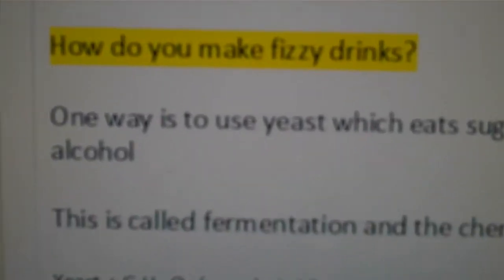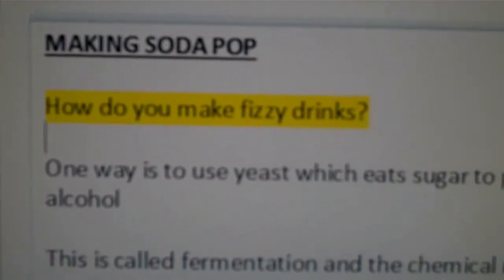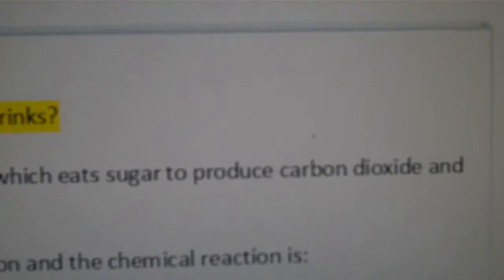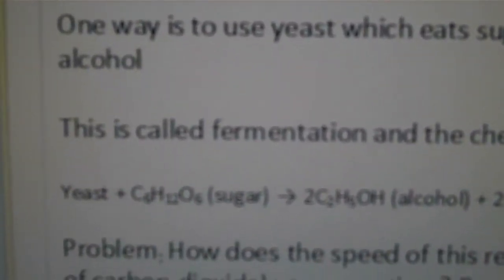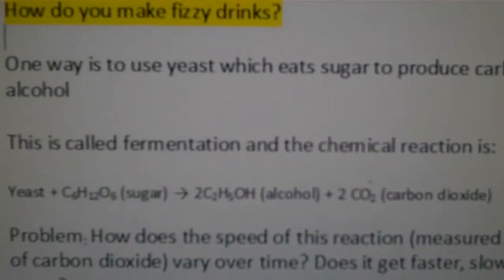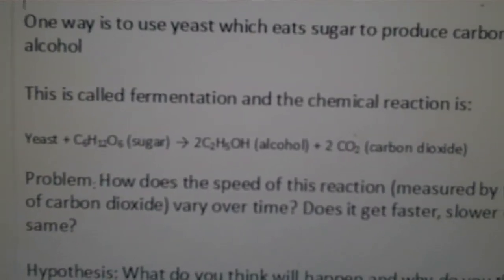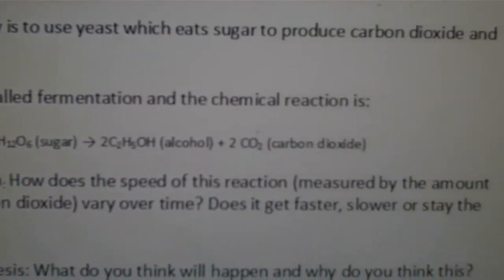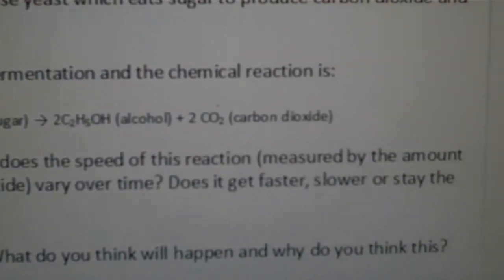Making ginger mint soda